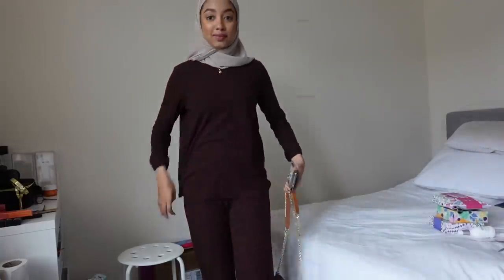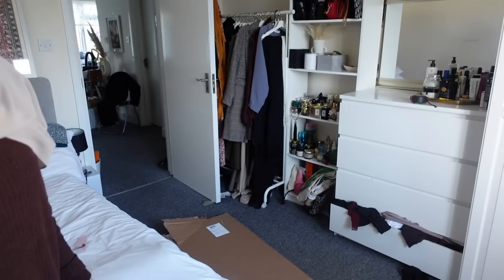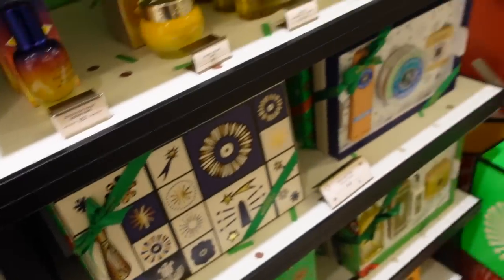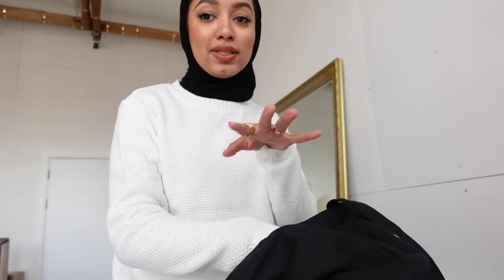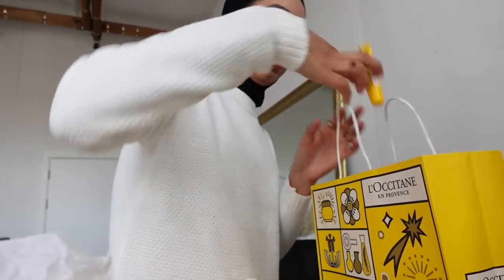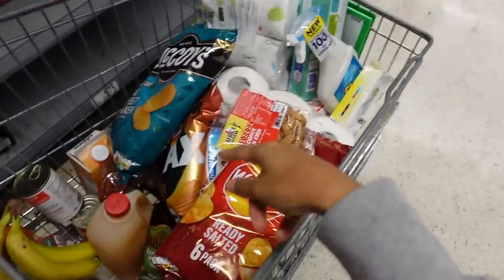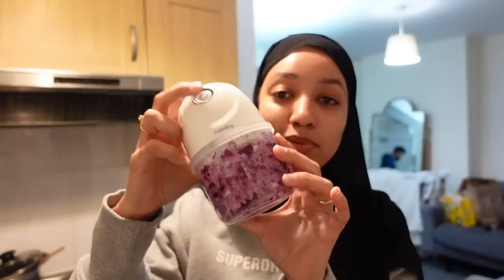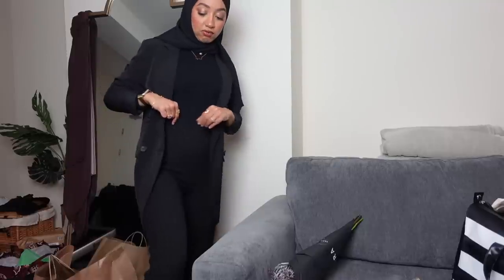weekly vlog living in London - bedroom makeover, shopping for winter, groceries, sephora london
🔔 NEVER miss a video by clicking the bell for NOTIFICATIONS